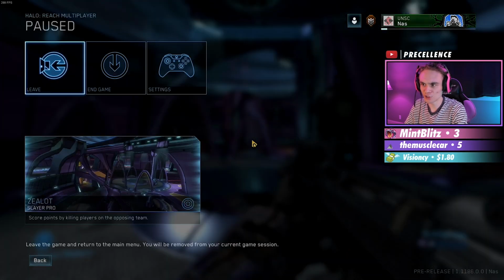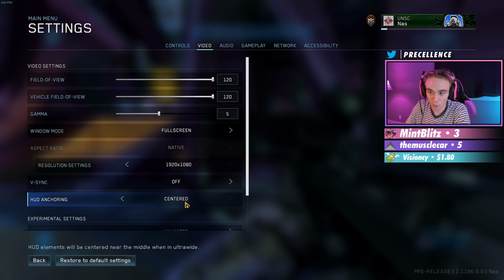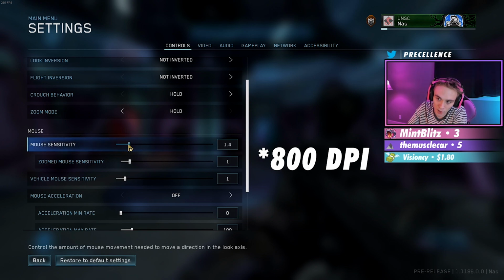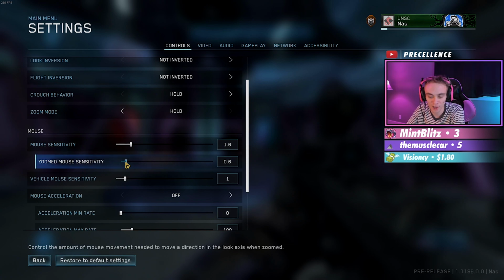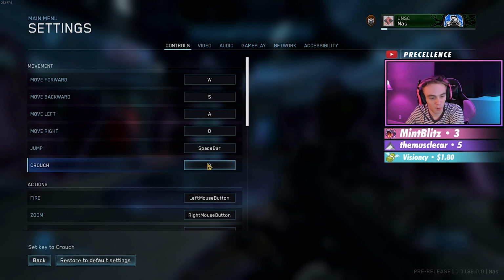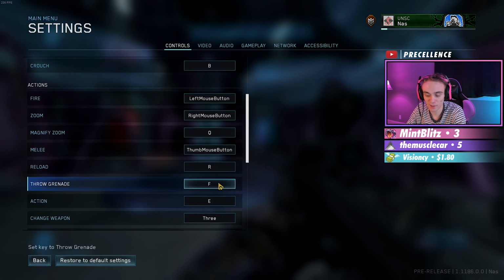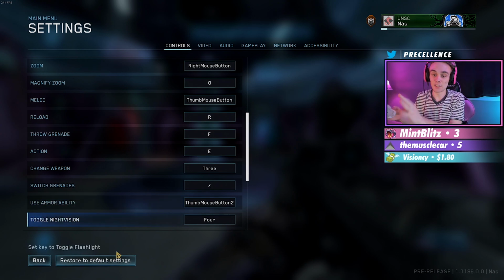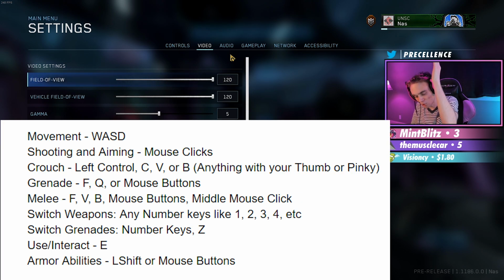BEST Halo Reach on PC Keybinds and Settings Guide - Halo MCC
My guide on the most recommended video settings and keybinds to use with a mouse and keyboard on Halo Reach on PC on its release on the Halo MCC.